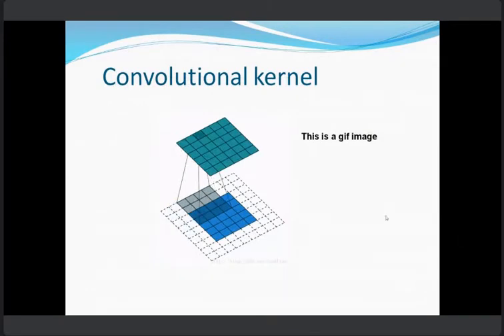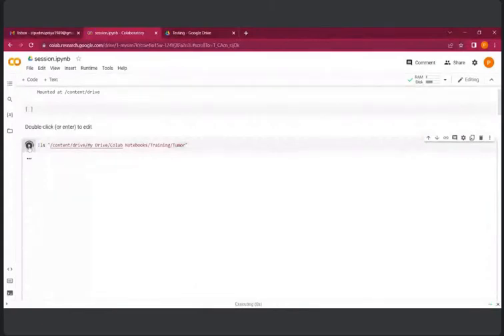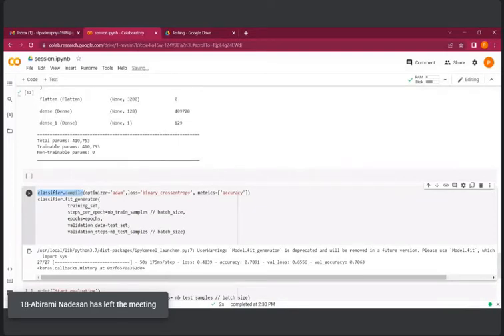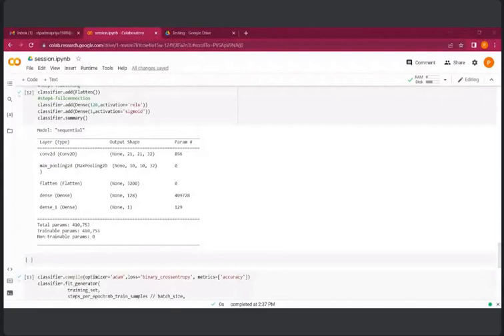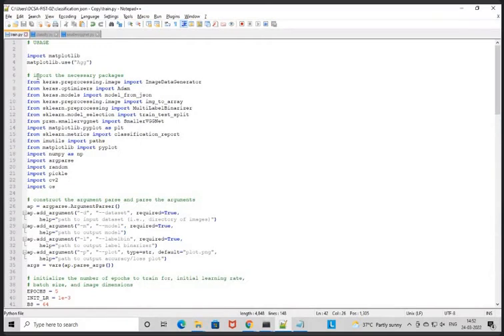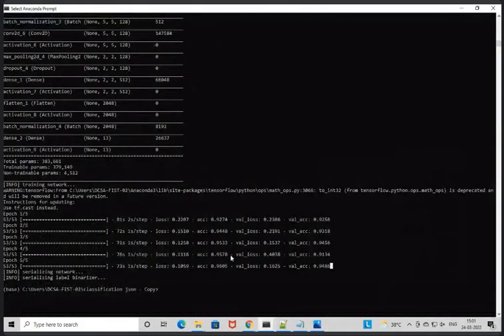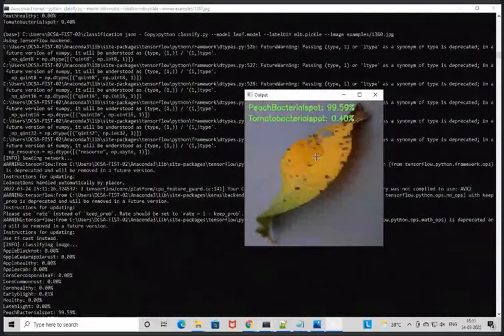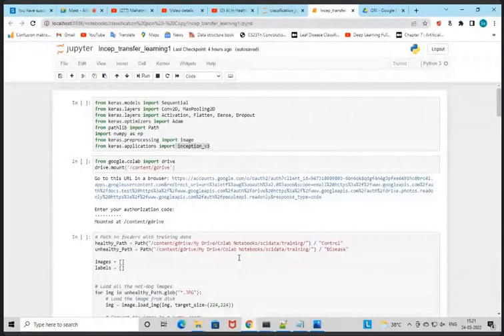Hands On Brain Tumor Classification and Multi Class Classification for Plant Leaf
VIRTUAL INTERNATIONAL WORKSHOP ON ARTIFICIAL INTELLIGENCE AND ITS MULTI-DISCIPLINARY STANCES (AIMS-2022)
Organized by
Gandhigram Rural Institute (Deemed to be University), Gandhigram, Dindigul, Tamilnadu

Day-2
Timings: 2.00 PM to 3.30 PM
Title: Hands On  Brain Tumor Classification and Multi Class Classification for Plant Leaf

Speakers
Ms. S.T. Padma Priya and Ms. Sangeetha Rajendran,
Research Scholars